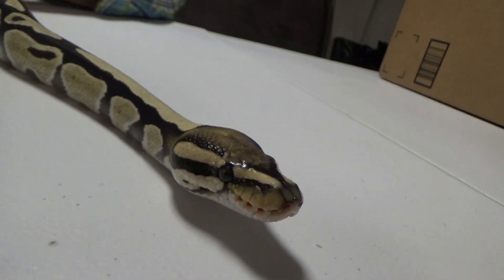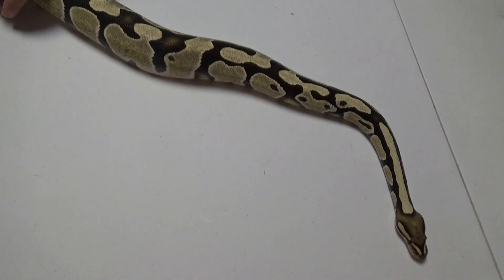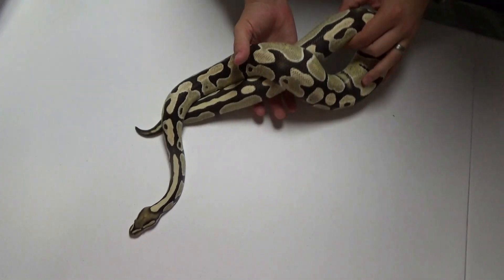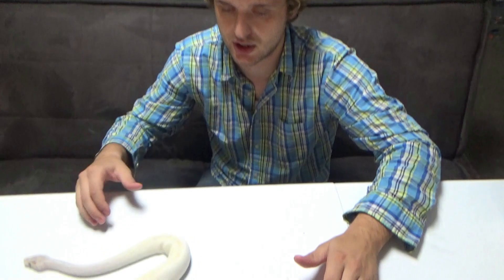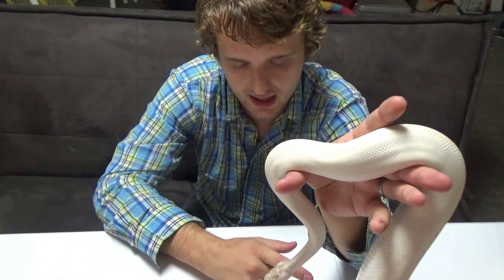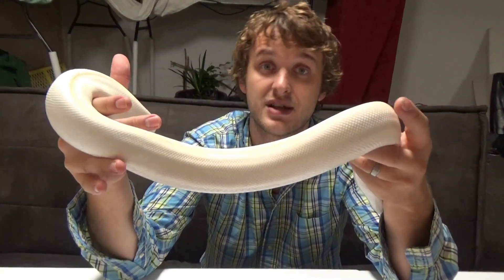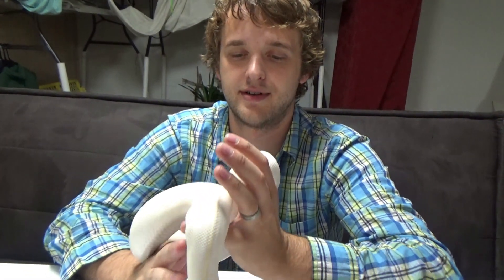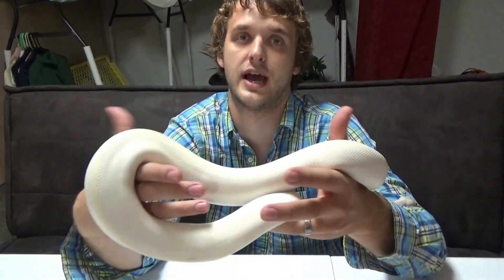Ball Pythons: Breeding Weight (almost there!)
Colin is back at the table, showing off some of the females that are either just getting up to breeding weight or are almost there!